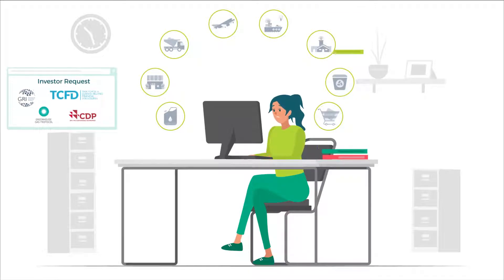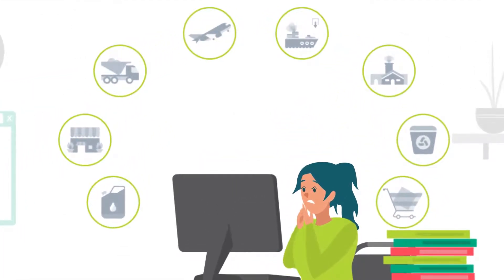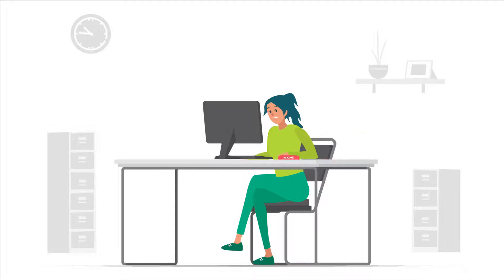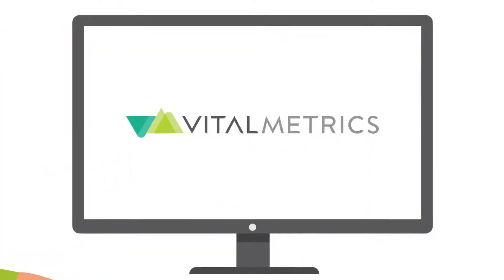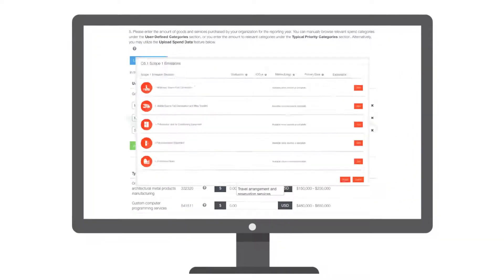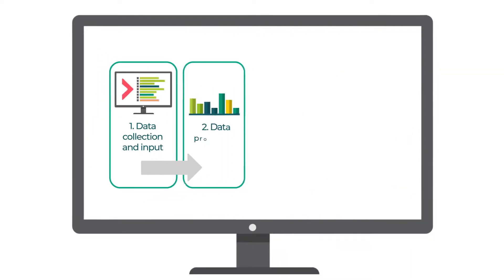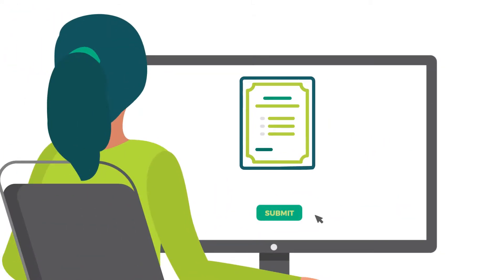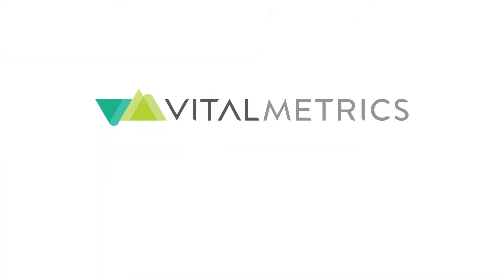VitalMetrics Carbon360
VitalMetrics Carbon360 is designed to fulfill all your organization’s carbon accounting and reporting needs in one secure, web-based platform. It covers Scope 1, 2, and 3 greenhouse gas (GHG) emissions and allows you to input data for multiple facilities and countries.